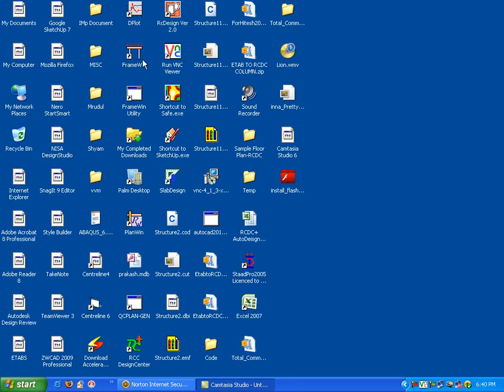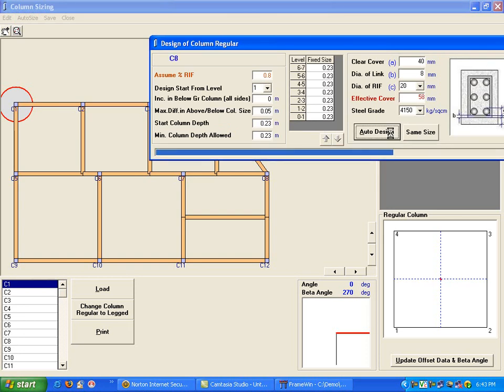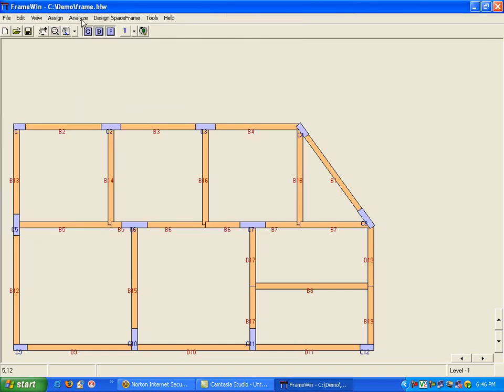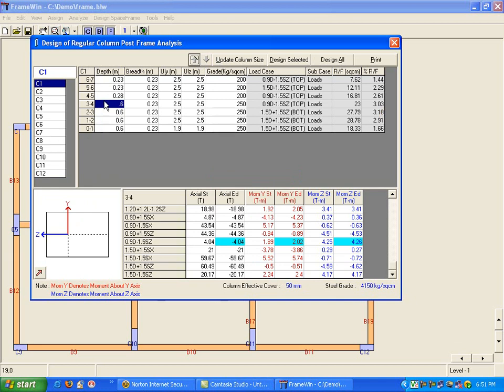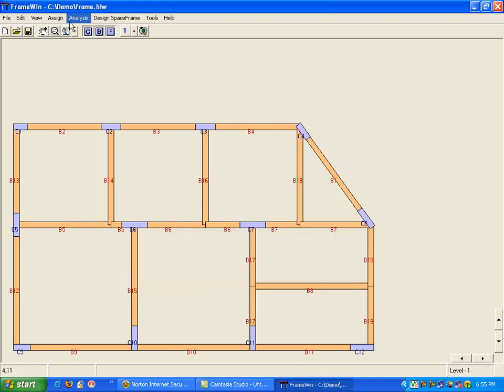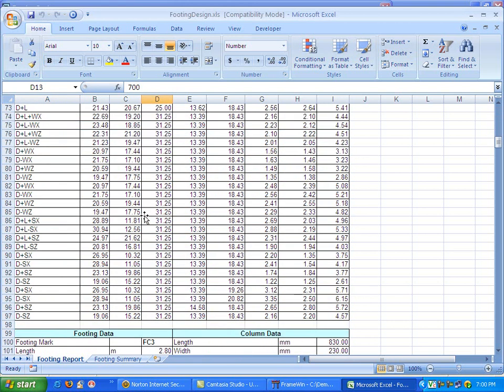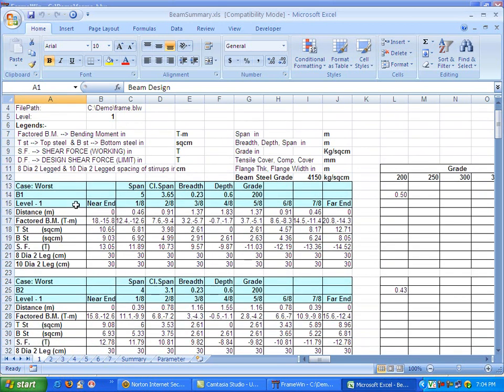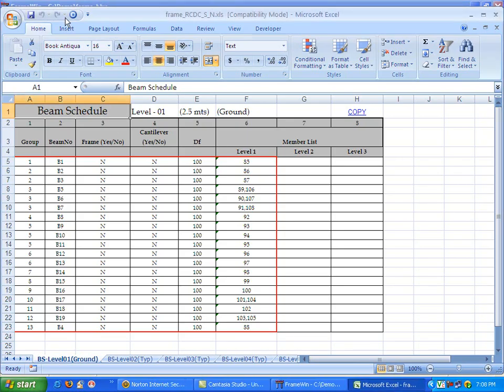Understanding Framewin Software: Expert Insights by Building Software (2024)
FrameWin is a Part of PlanWin Software. Let us learn how to navigate use this software, understand its key features, and maximize its potential in your projects. In this video, Building Software guide you through the process of demystifying Framewin software and take your skills to the next level.